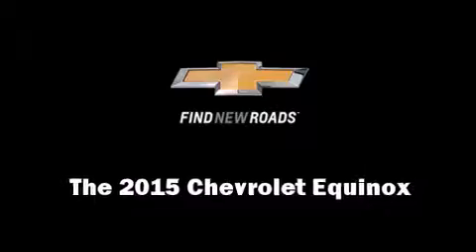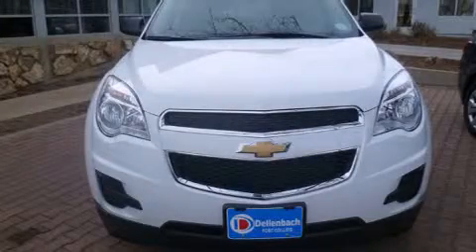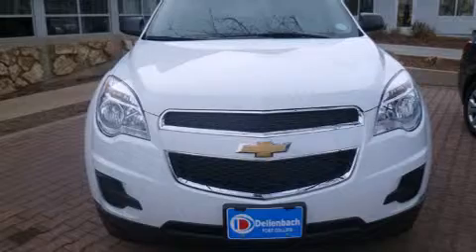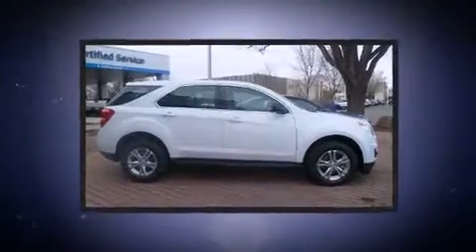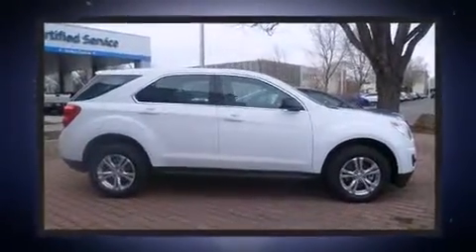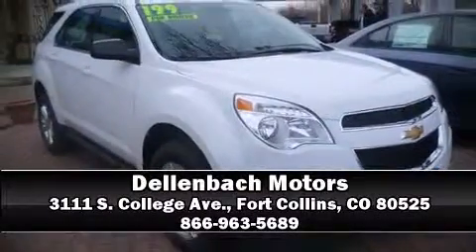2015 Chevrolet Equinox LS in Fort Collins, CO 80525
Dellenbach Motors
3111 S. College Ave.

Take command of the road in the 2015 Chevrolet Equinox. It features a front-wheel-drive platform, an automatic transmission, and a 2.4 liter 4 cylinder engine. Chevrolet prioritized fit and finish as evidenced by: 1-touch window functionality, a tachometer, air conditioning, fully automatic headlights, power windows, cruise control, and a split folding rear seat. Audio features include a CD player with MP3 capability, steering wheel mounted audio controls, and 6 speakers, providing excellent sound throughout the cabin. Chevrolet also prioritized safety and security with features such as: dual front impact airbags with occupant sensing airbag, head curtain airbags, traction control, a panic alarm, onStar, and 4 wheel disc brakes with ABS. Brake assist technology provides extra pressure when applying the brakes. You will have a pleasant shopping experience that is fun, informative, and never high pressured. Stop by our dealership or give us a call for more information.